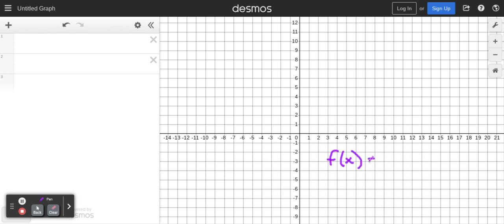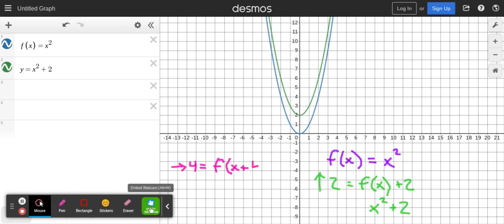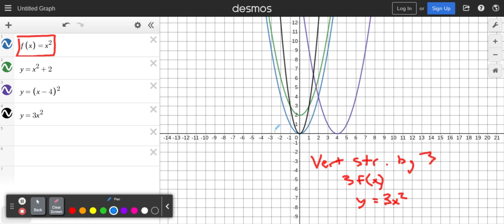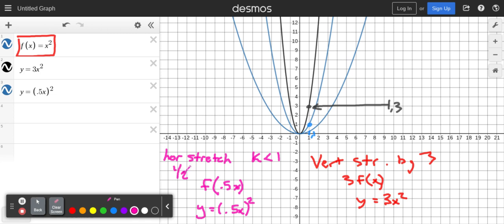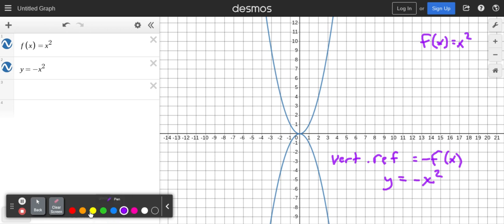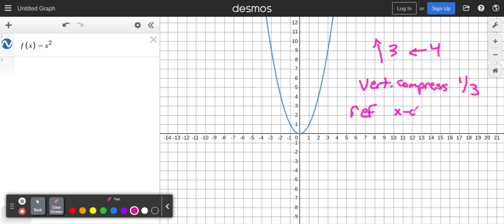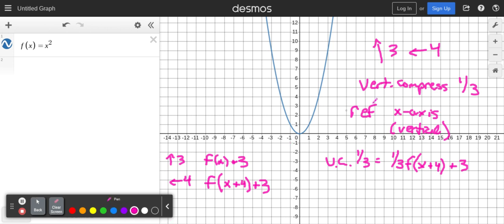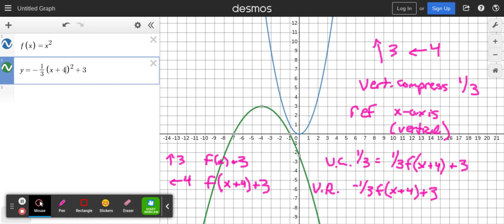Visualizing 1C, Helper for 1C Pt 2